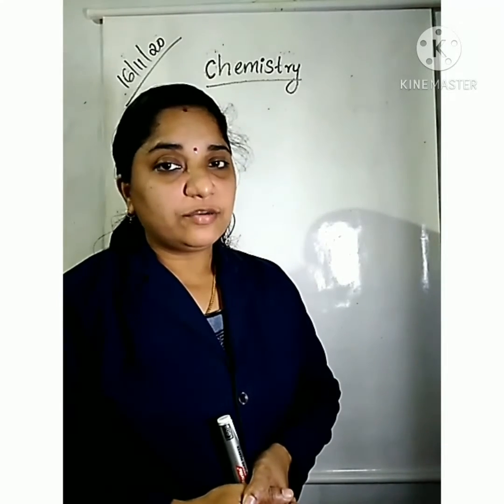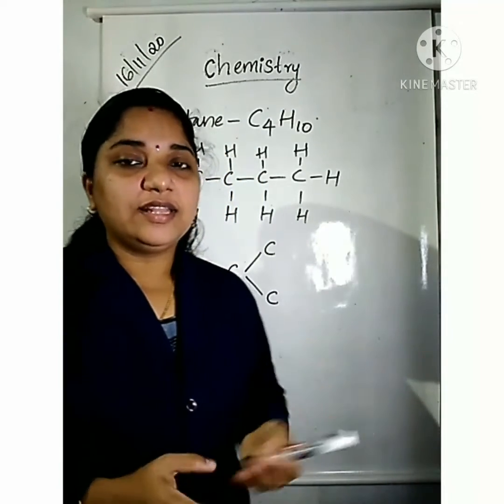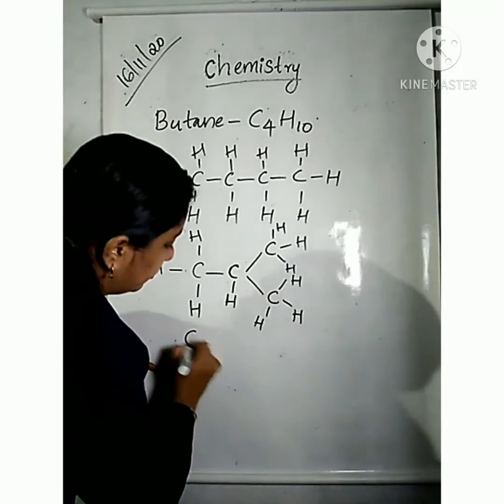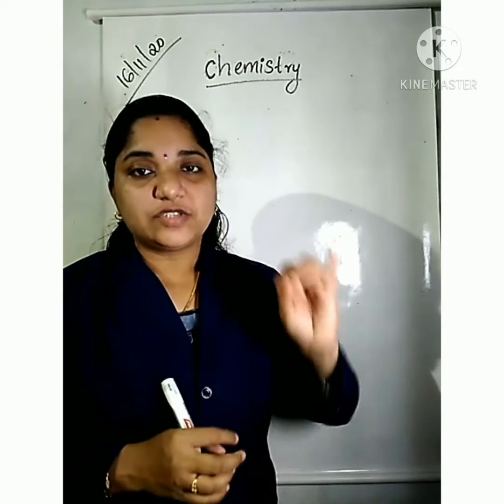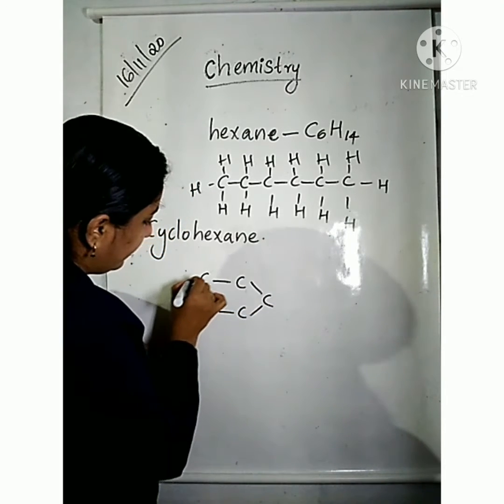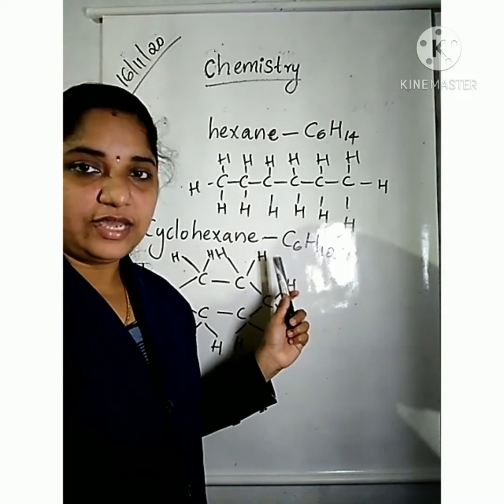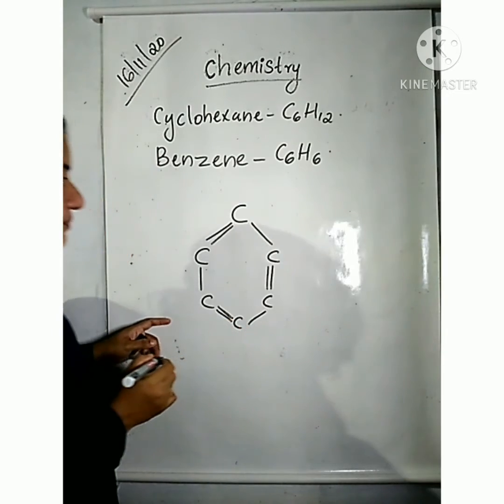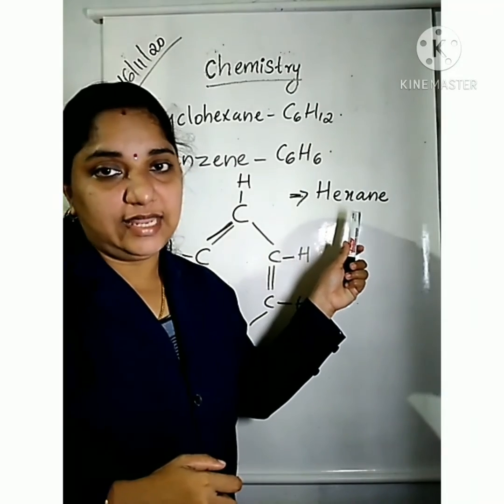Lesson. 4-video 2(16/11/20)